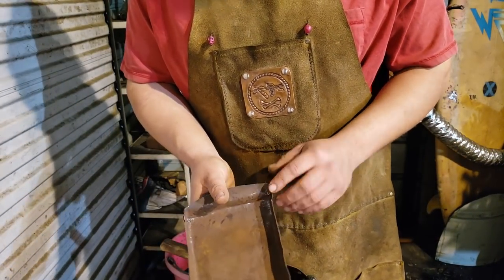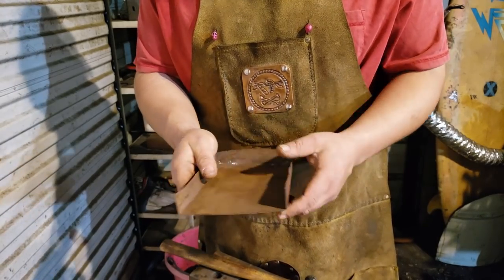Handmade Fireplace Shovel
I made my first handmade fireplace shovel! its not the best, but it was a fun beginner blacksmith project. the scoop was made from a piece of the barrel from my first forge. makes it kinda neat.

Other videos in the shovel collaboration
County Line Forge